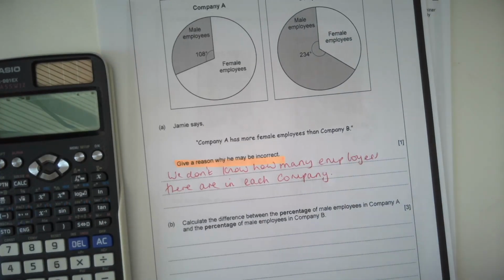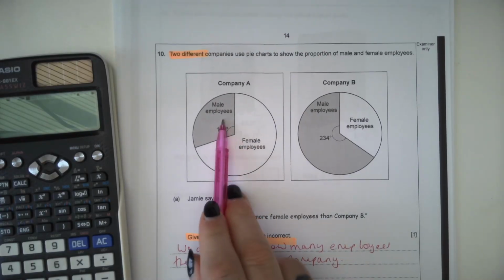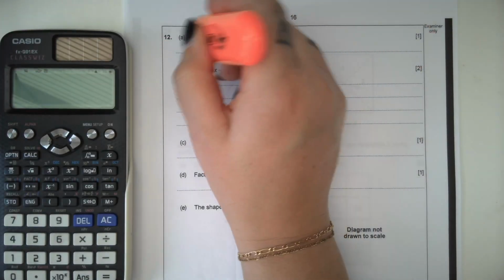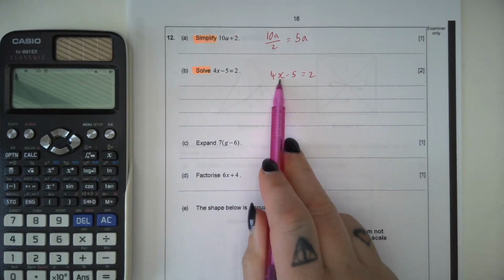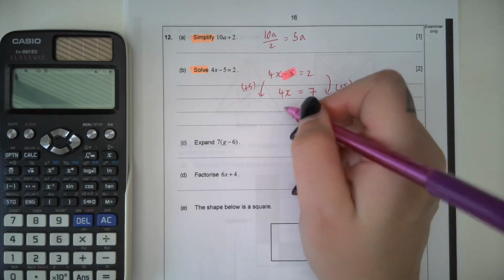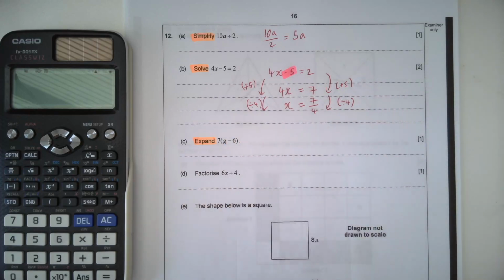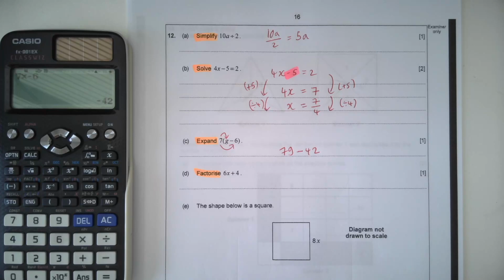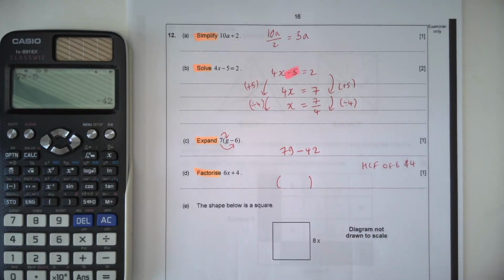🧮 Eduqas Foundation Paper 2 | Autumn 2022 | Questions 9 - 12 Walk Through